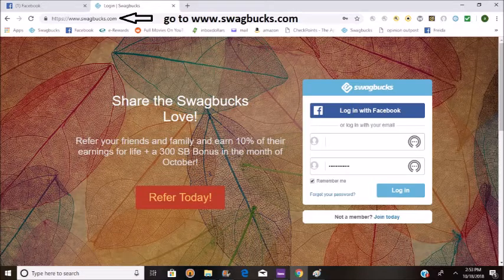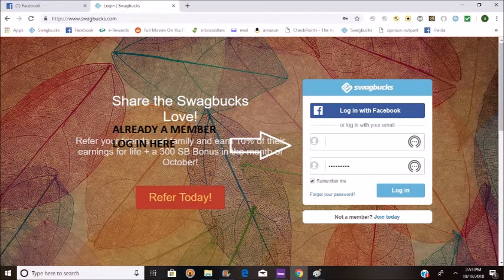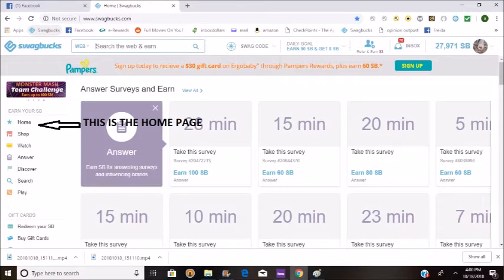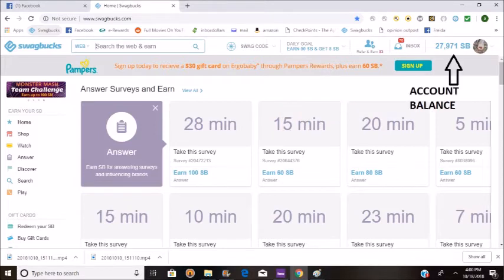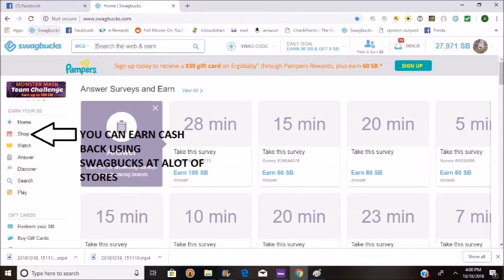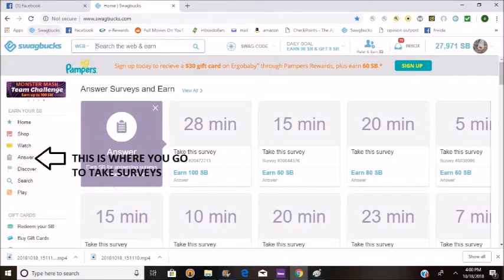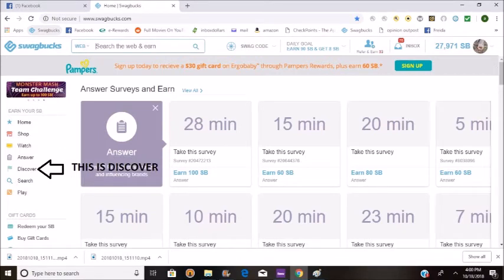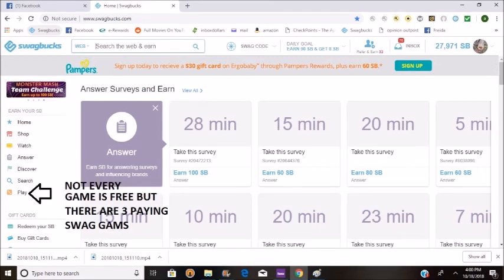INTRO TO SWAGBUCKS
IF YOU WANT TO JOIN AND earn here is my referral i really just want to help people learn to use these programs to help save money